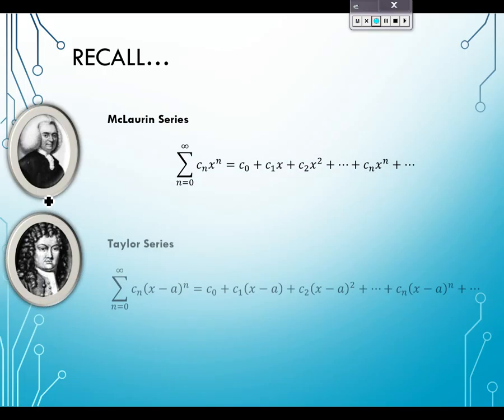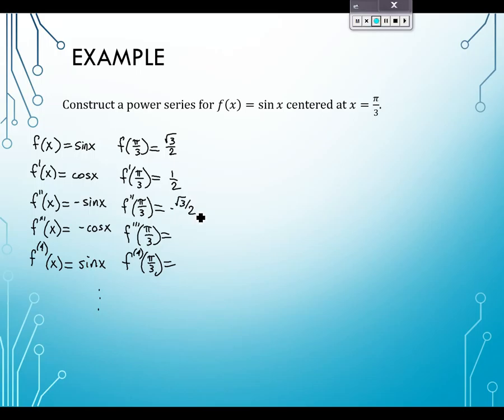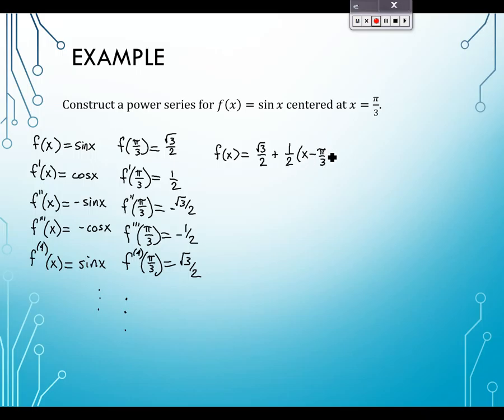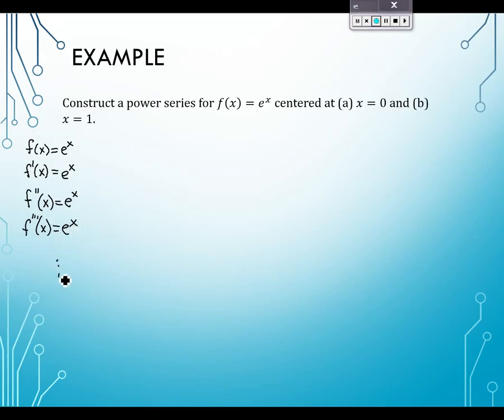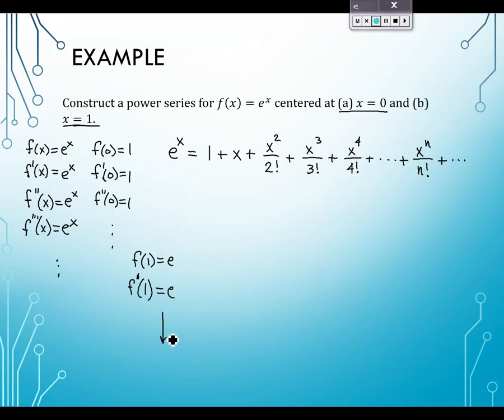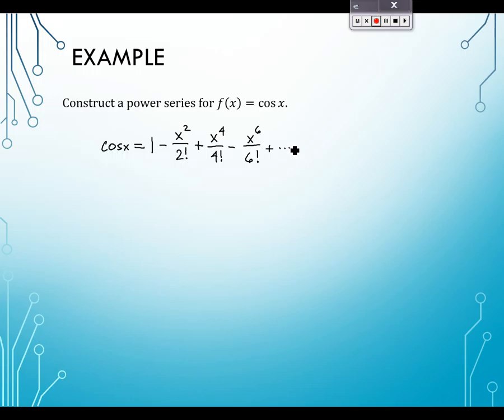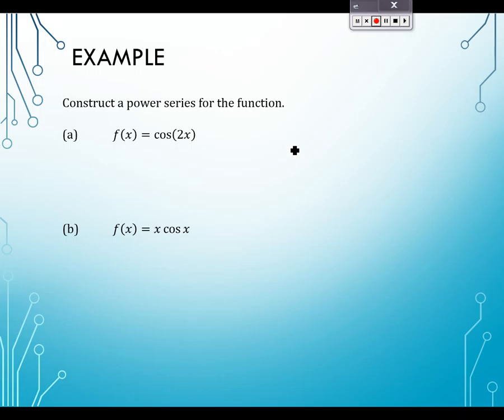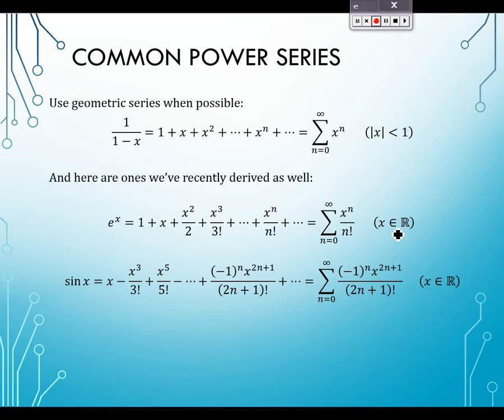Unit 9 - 9.2 Taylor Series (Manipulate Series) 2015-2016